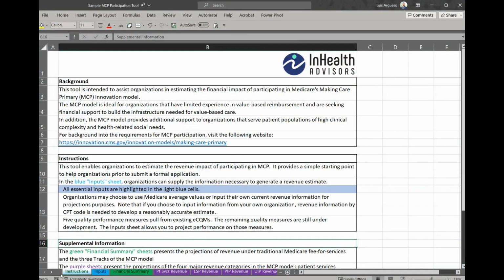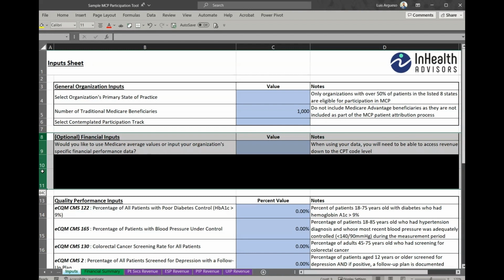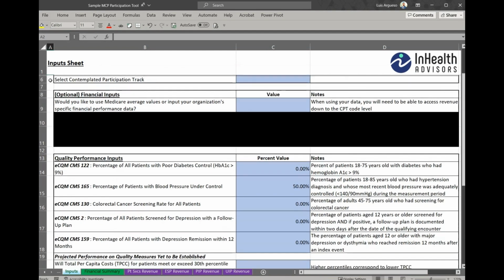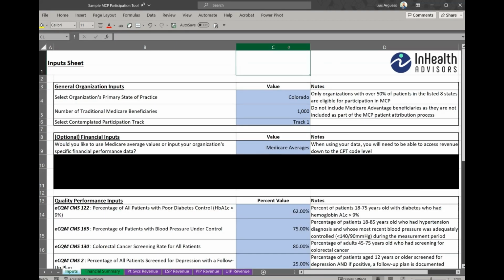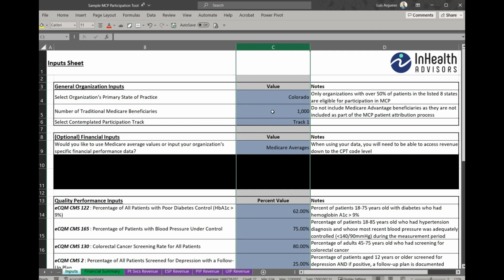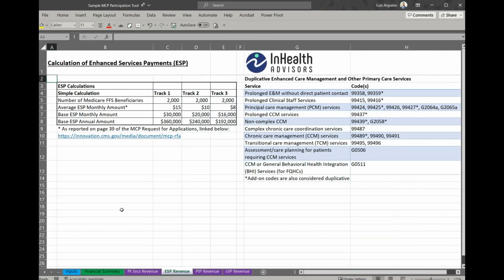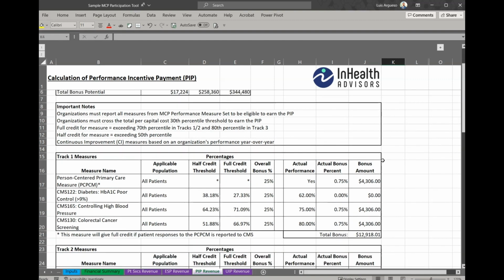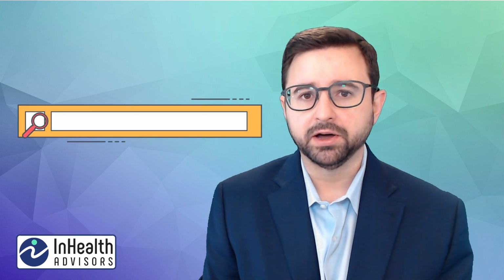Tutorial for Making Care Primary Revenue Estimator Tool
This video provides a tutorial in the use of InHealth Advisor's FREE tool for estimating revenue under Medicare's new Making Care Primary model.

For more information about the Making Care Primary (MCP) model, we have assembled an introductory description

For details and ongoing updates to the MCP model, refer to the following CMS webpage